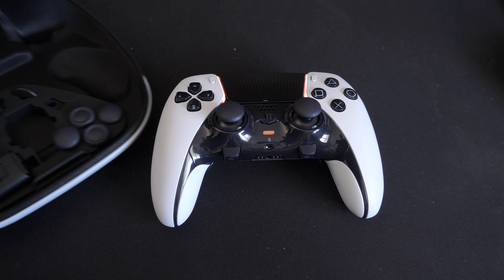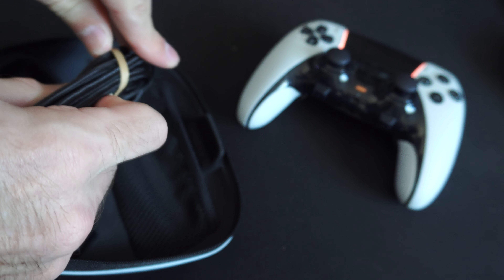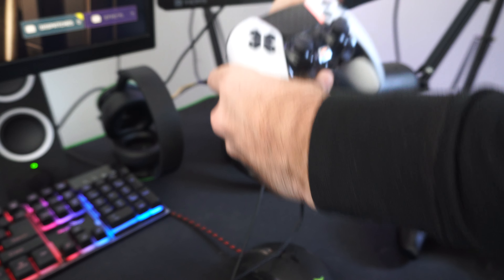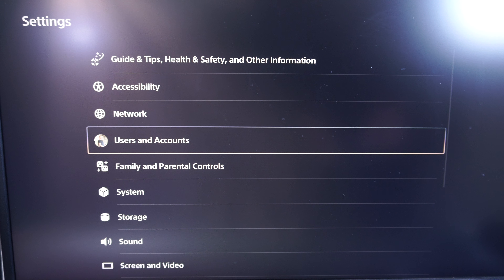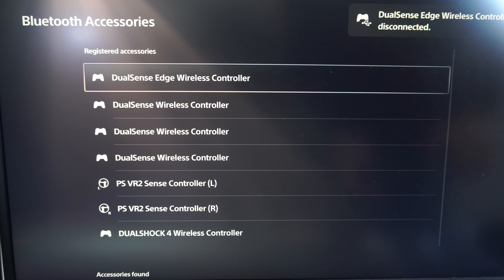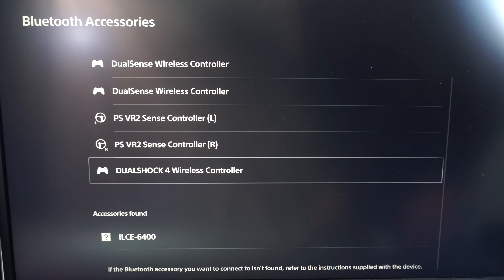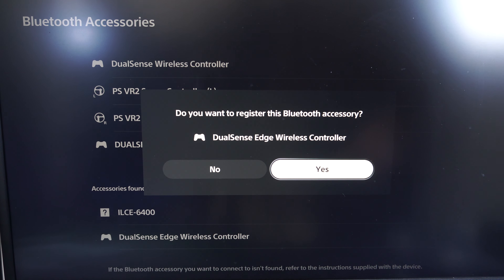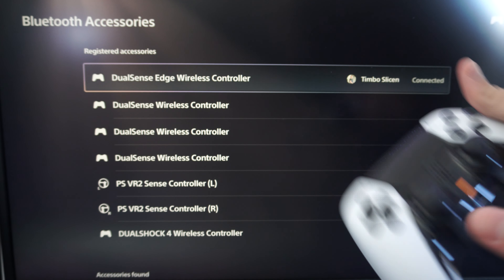How to Connect PS5 Dualsense Edge Controller to PS5 Console (Wired or Wireless)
To connect your PS5 DualSense Edge controller to your PS5 console, follow these steps:

Wired Connection:
Turn on your PS5 console.
Connect the DualSense Edge controller to your console using the included USB cable.

Press the PS button on the controller. The controller will power on, and after the light bar blinks, the player indicator lights up.
Once your controller has enough battery life, you can disconnect the USB cable and use it wirelessly.

Pairing Wirelessly:
Ensure your PS5 console is switched on.
Connect the controller to your console using the included USB cable (for the first pairing).

If your controller is turned off, press the PS button. After the light bar blinks, the player indicator lights up.

Remember that your controller can pair with only one PS5 console at a time. When using it on another console, you’ll need to pair it with that one.
You can use up to four controllers simultaneously, with each player assigned a different color when pressing the PS button.
Software Updates:

Always update the system software of your PS5 console and the device software of your controller to the latest version.

To check for DualSense Edge wireless controller software updates, go to Settings - Accessories - DualSense Edge Wireless Controller and select DualSense Edge Wireless Controller Device Software to update it.
You can also update the controller device software using a PC.
Charging:

While your PS5 console is on or in rest mode, connect the controller to your console using the included USB braided cable.

When the console is in rest mode, the light bar on the controller will slowly blink orange. Once charging is complete, the light bar turns off.
Alternatively, you can charge the controller by connecting it to your computer or other USB devices using a USB cable.

Remember, these steps should help you get your DualSense Edge controller up and running with your PS5 console! 🎮🔗